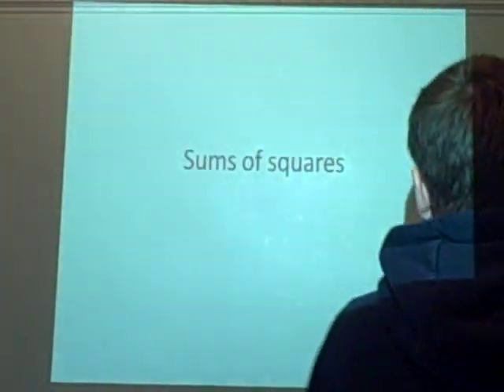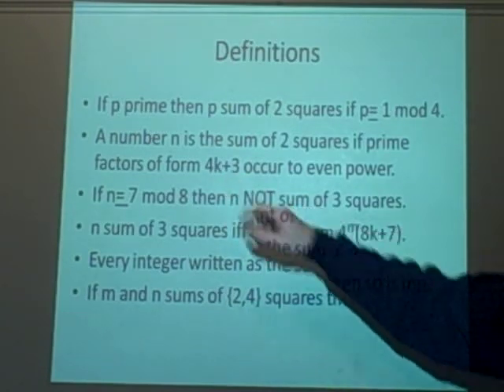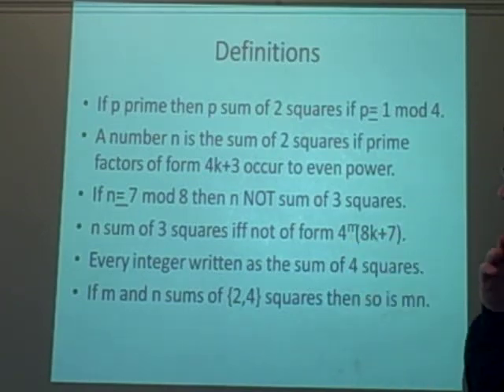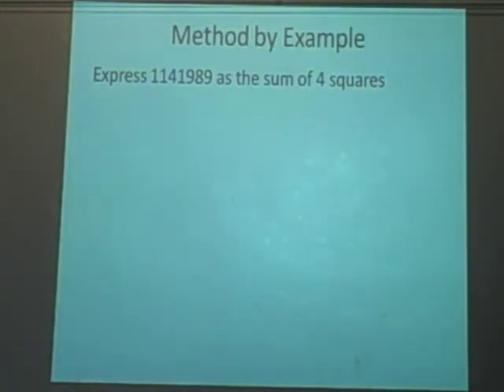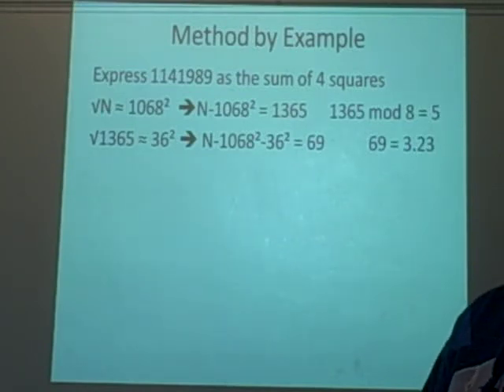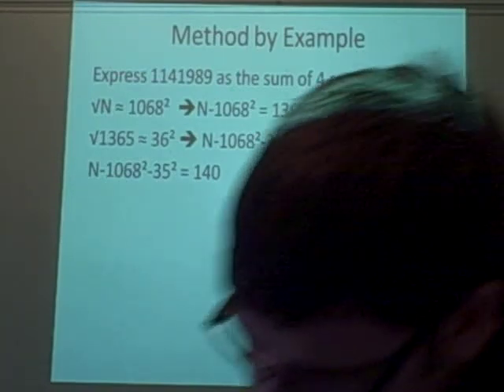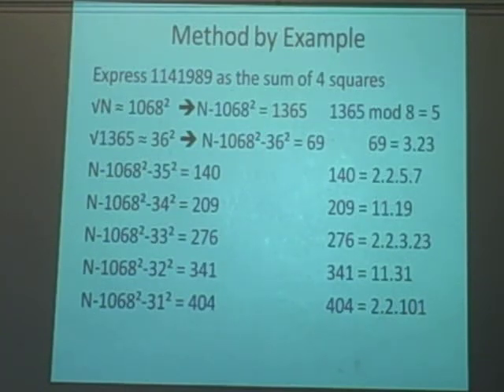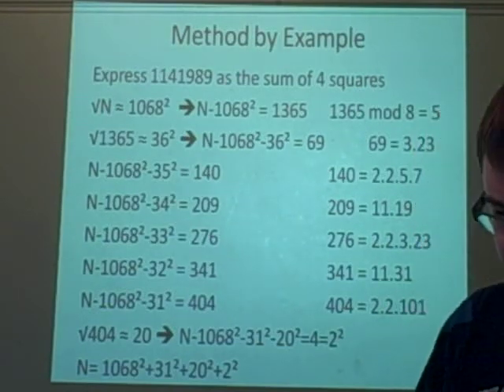Expressing numbers as the sum of squares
3 slides, 1 of them title, 1 of them definitions, 1 of them example. nearly 8 minutes? go figure